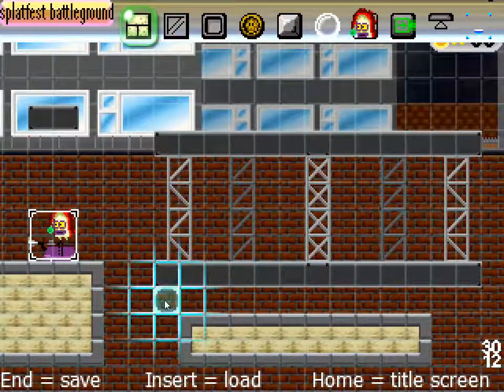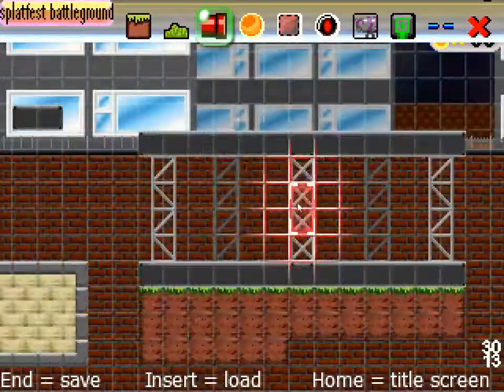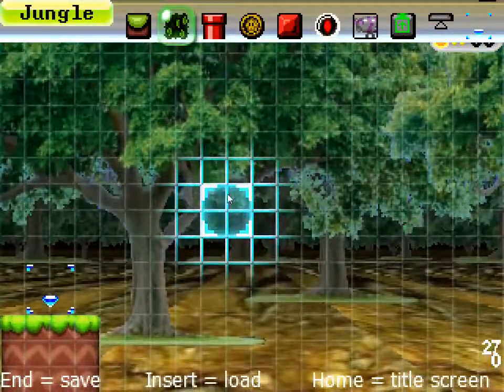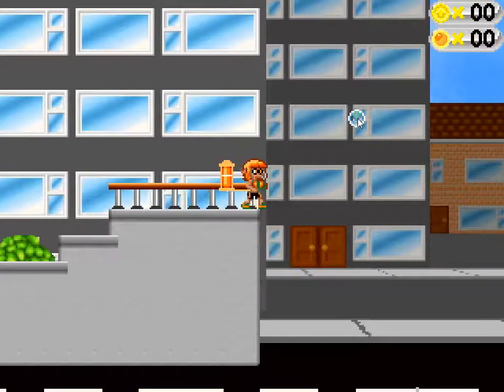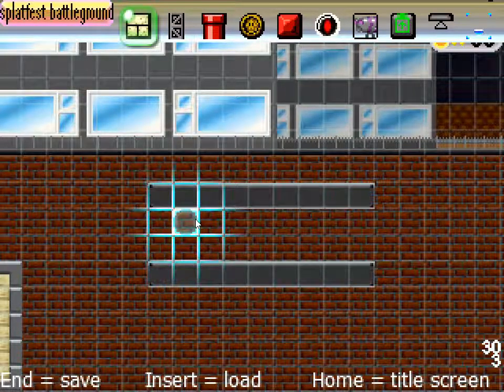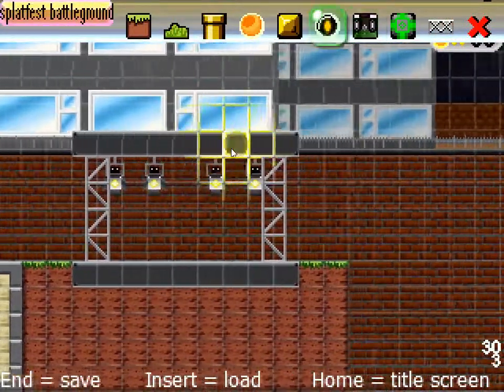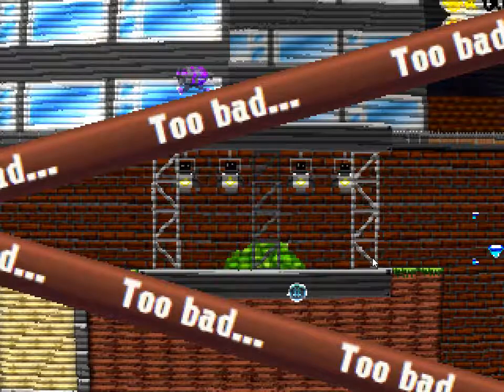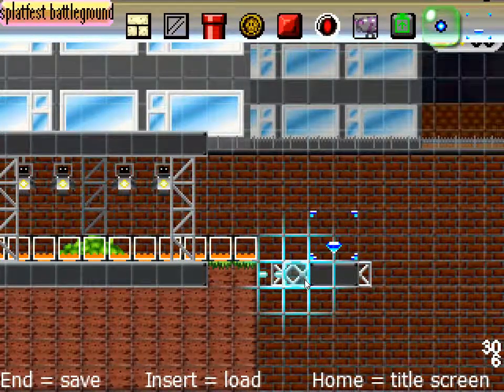Super Splatoon maker - a whole bunch of aditions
the stream failed horribly, i made this video instead